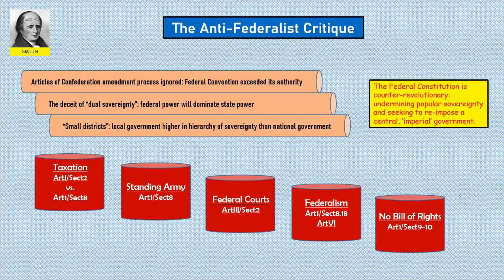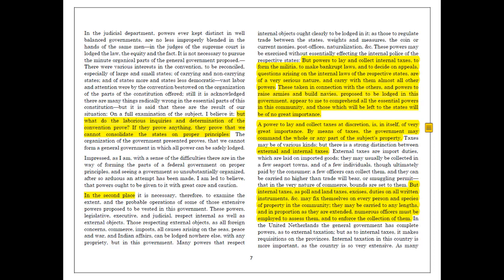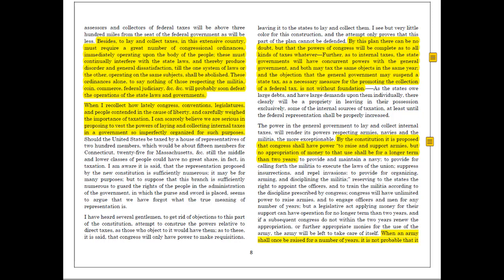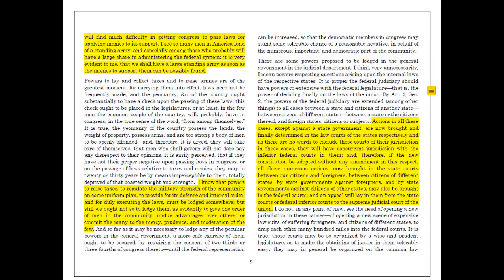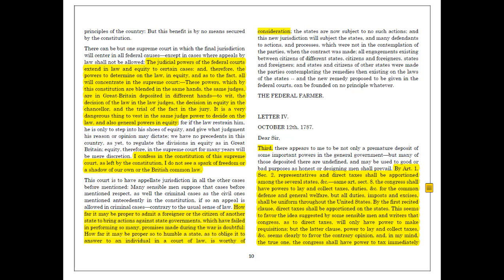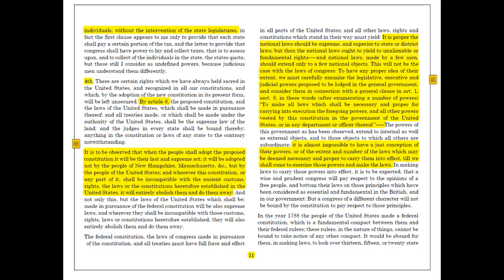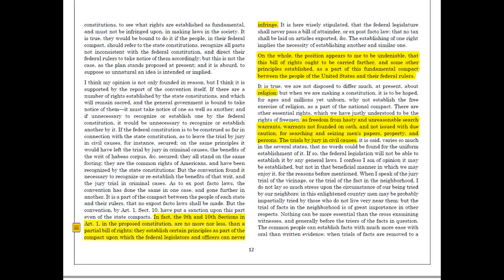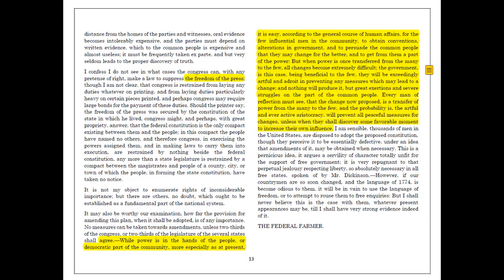Module 12 Smith Federal Farmer b